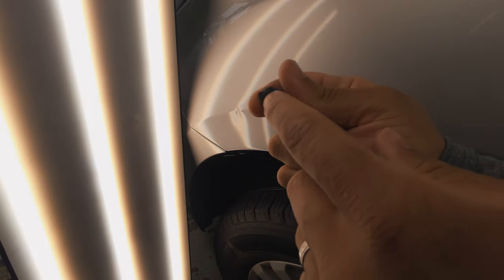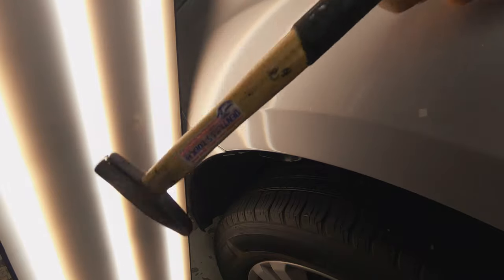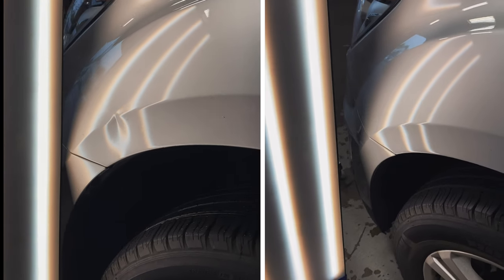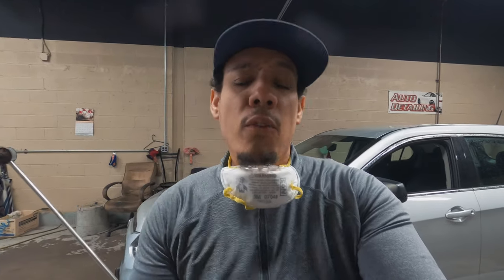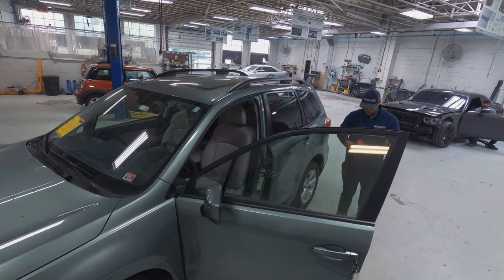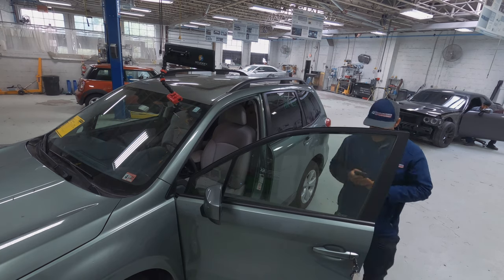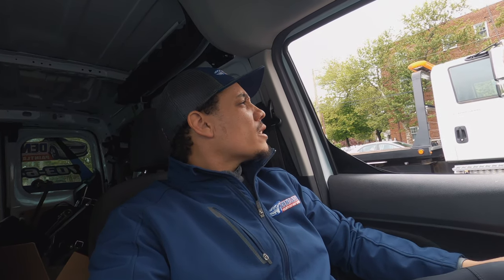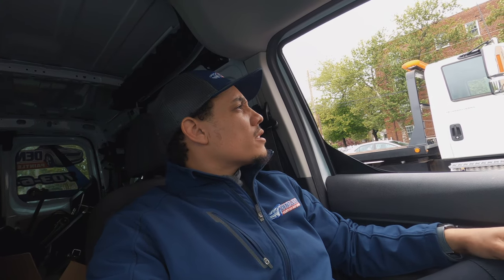Estimating Large Damage | Dentless Touch Dent Repair Vlogs | EP 20.3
My Favorite PDR Tools:
BEST GLUE for PDR
BEST GLUE TABS
TABS for BIG DENTS
BEST Mini Lifter
Knockdown Tip

Filming gear:
Main Camera
Vlogging Camera
Must need

10 tools every PDR technician should own!

If you enjoyed this video, give it a big Thumbs UP. That way you can get notified when we release videos!